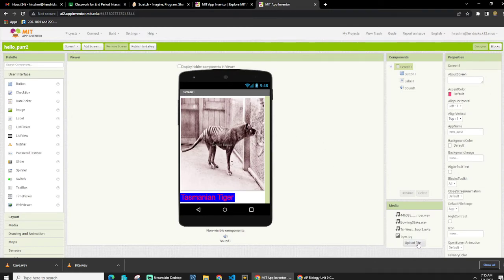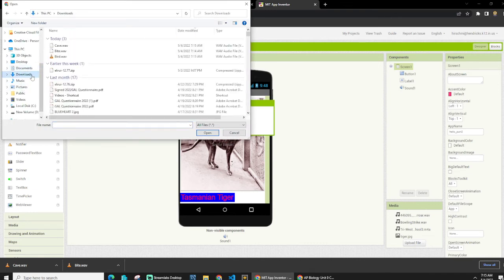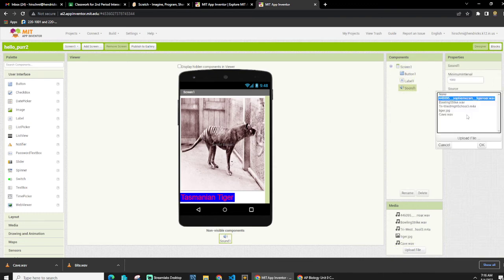How to export a sound from Scratch